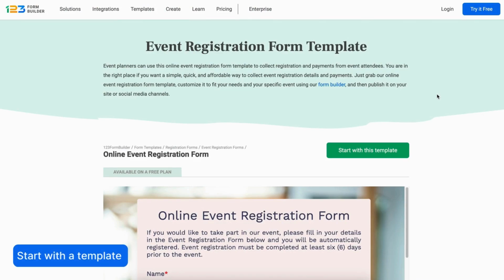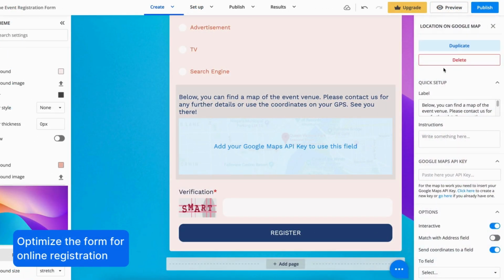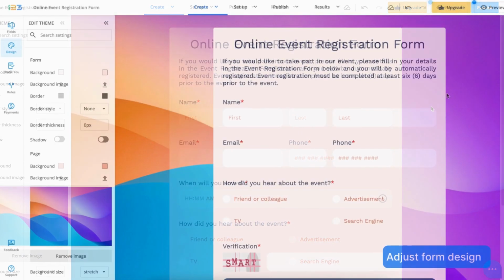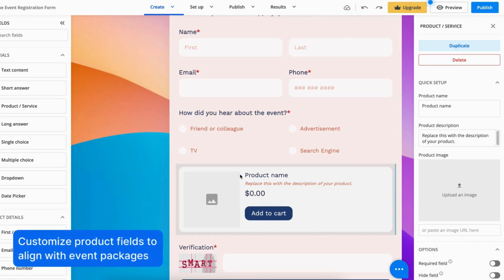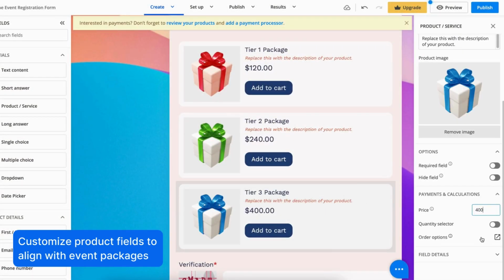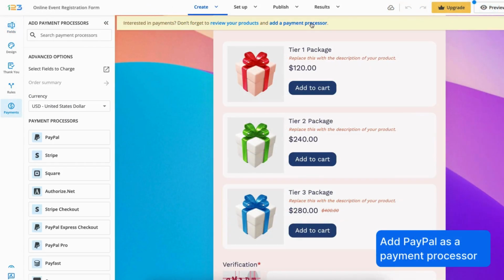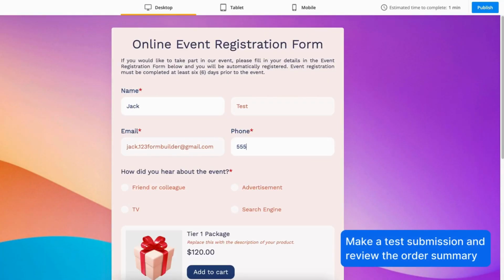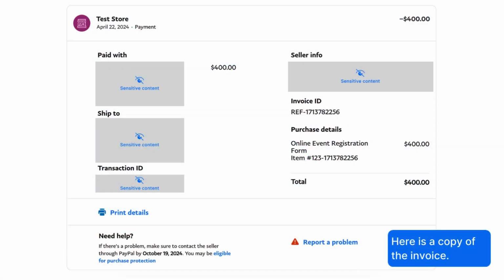How to Make a Custom Event Registration Form | 123FormBuilder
In this tutorial, we will guide you through the process of creating a custom event registration form from scratch. Whether you're organizing a small workshop, a charity run, or a large-scale conference, a well-designed registration form is crucial for managing attendees and gathering essential information.